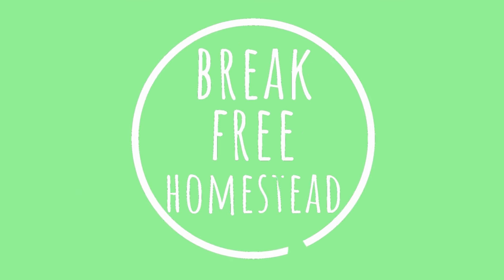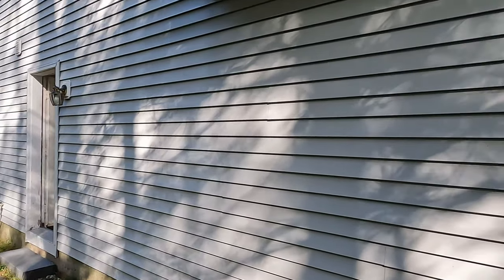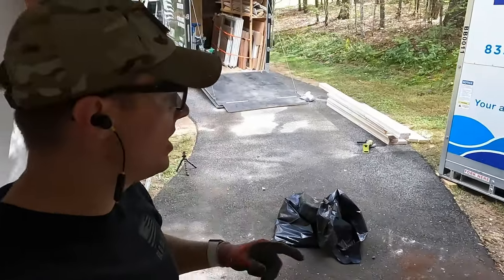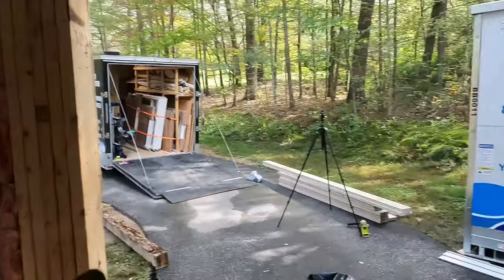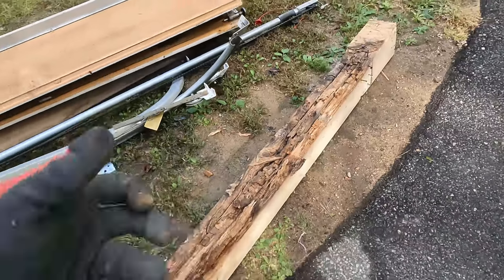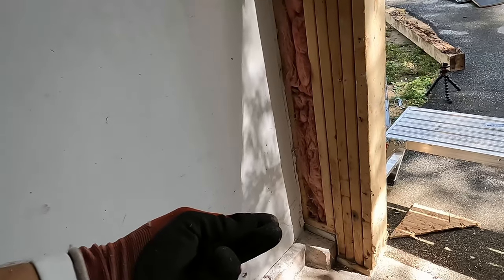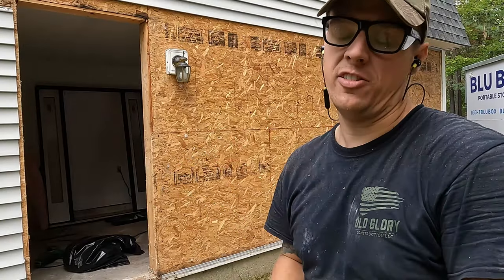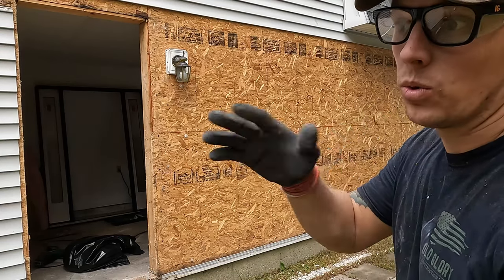Transforming a Garage into a Living Space |Demolishing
We just started a project for someone else, we are stripping the garage down and transforming it to a living space with an additional bathroom. This will give the homeowner that extra room they need!

Music;
So Alive; A Month of Sleep
Another Breakdown; April Moon